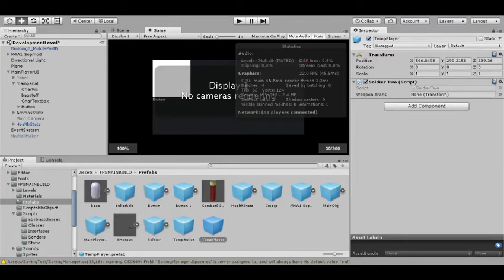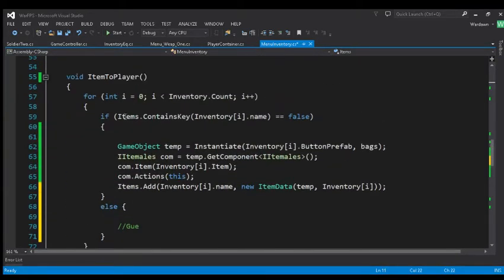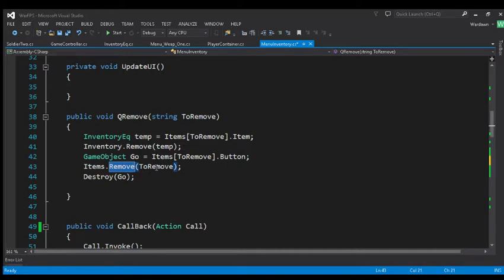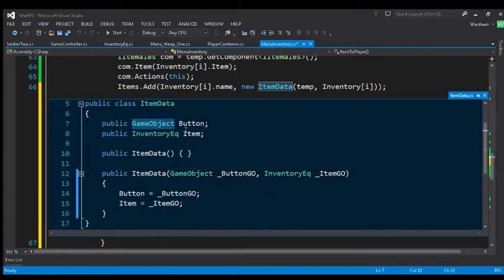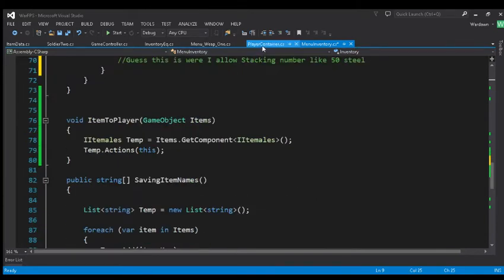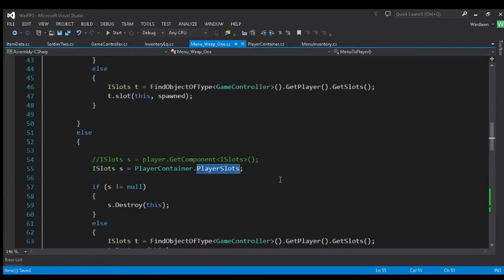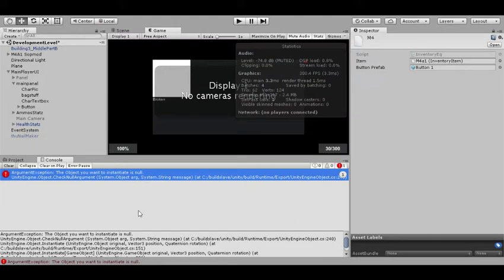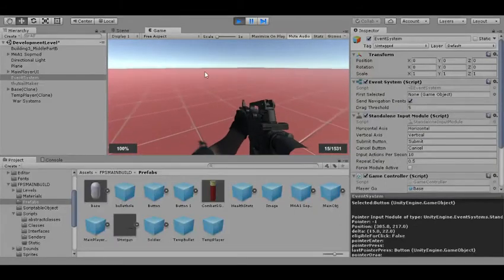Unity 3D Make FPS Game ( Inventory ) Part 7c ,ScriptableObject, C#